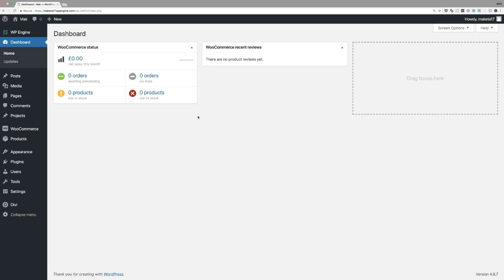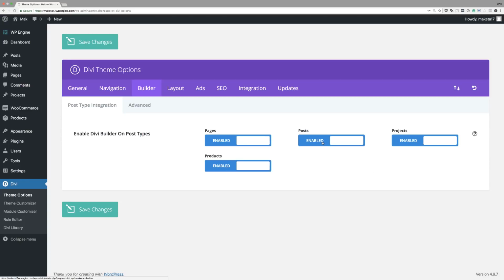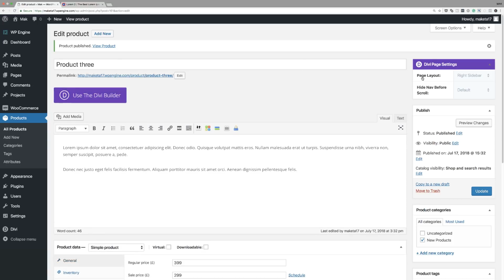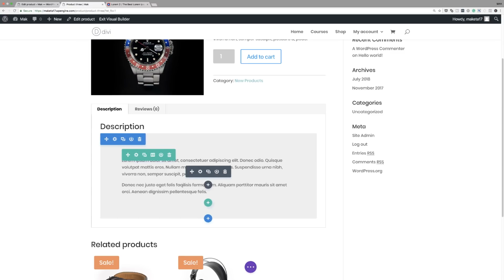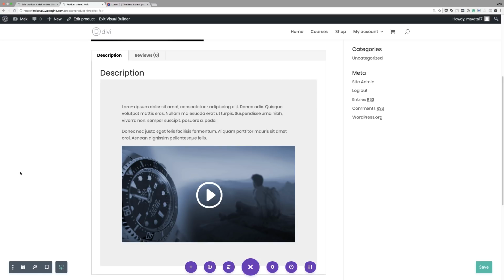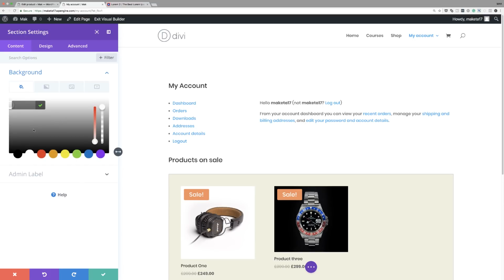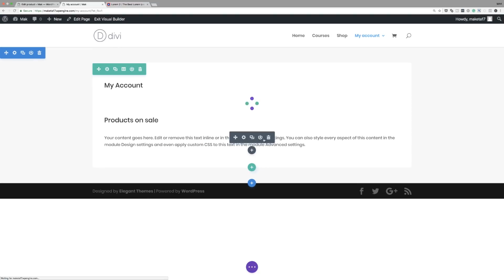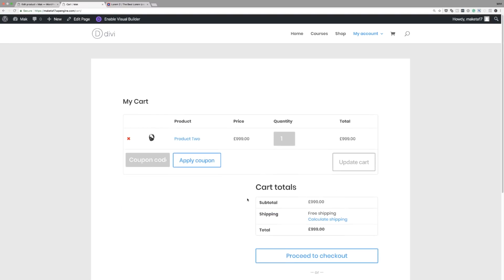Elegant themes Divi tutorial | Divi Woocommerce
Divi Woo-Commerce tutorial

In this Elegant themes Divi tutorial, I take a look at the Divi Woocommerce product page and add content to it using the Divi builder. The Divi builder can also be used on other pages like my account page and cart page.

Divi woo-commerce product page customisation is now possible with the Divi builder (only in the products description)